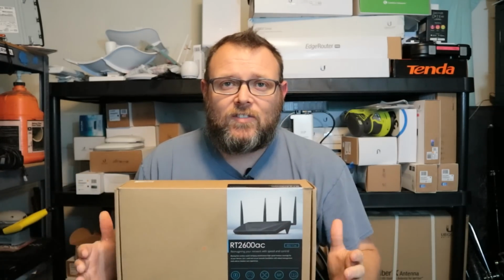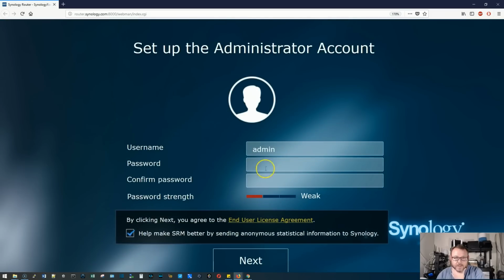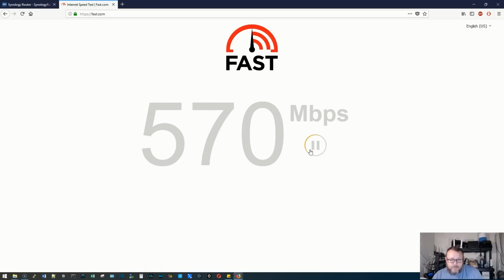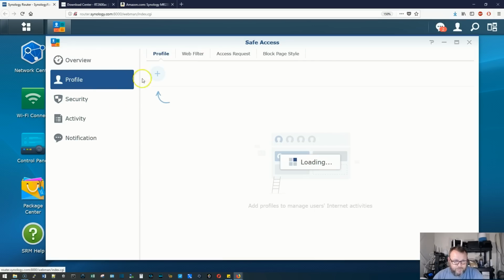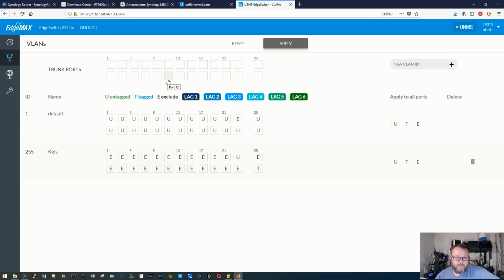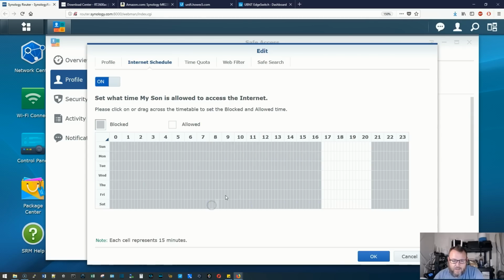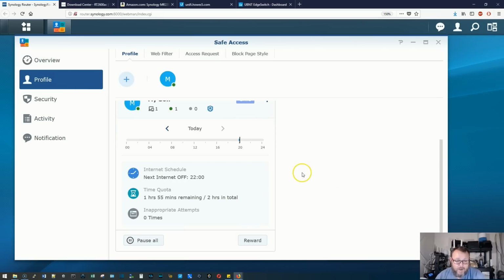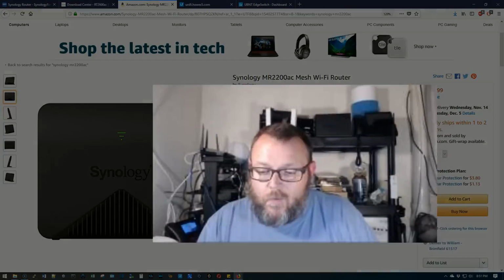Perfect Parental Controls? Synology SRM 1.2 - You Be The Judge!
Oh boy!  Did Synology create the perfect home router with the perfect parental controls?  I think they are onto something but only time will tell!  Let's look at the new beautifully revamped SRM with the new parental controls!

Synology RT2600AC
Synology MR2200ac